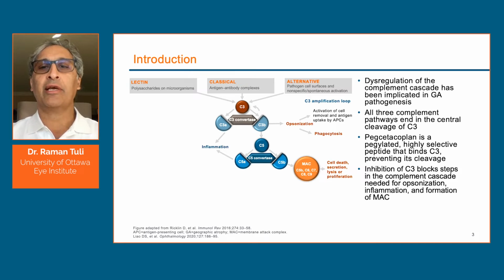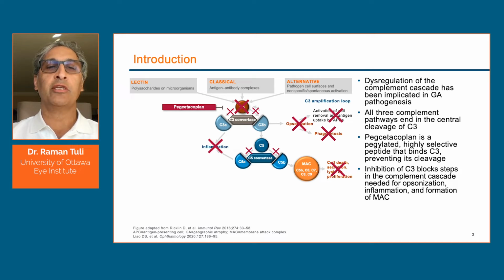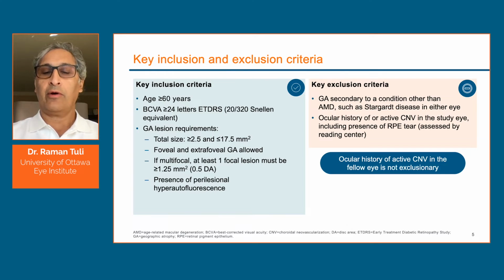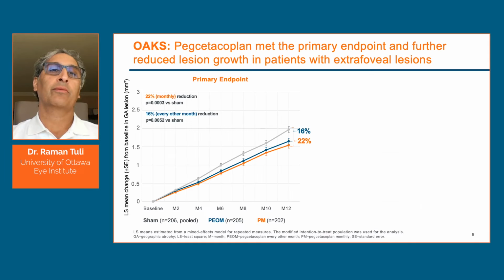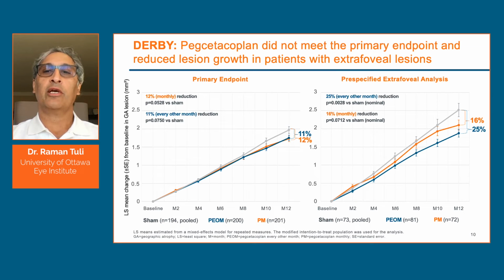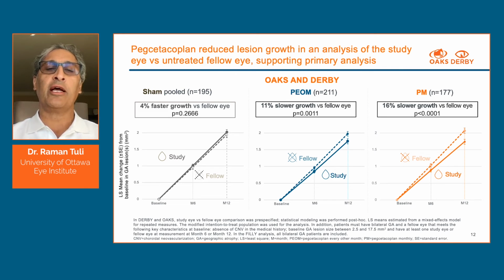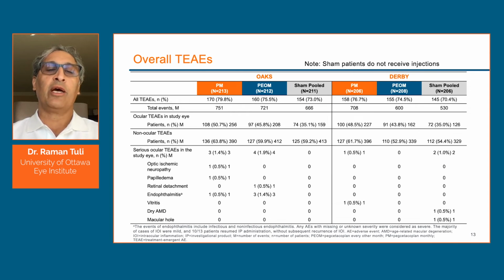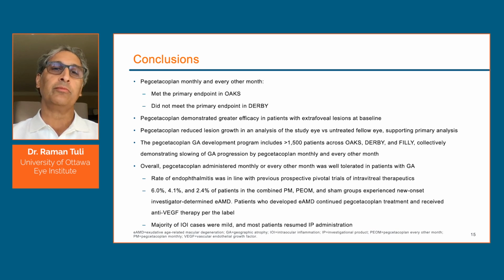Efficacy and safety of intravitreal pegcetacoplan in geographic atrophy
Full title: Efficacy and safety of intravitreal pegcetacoplan in geographic atrophy: results from the DERBY and OAKS trials